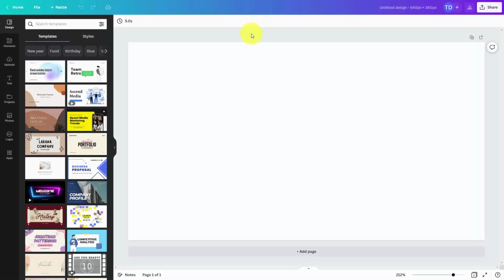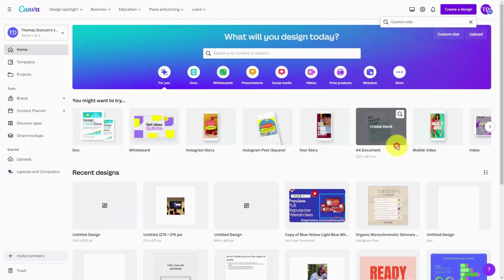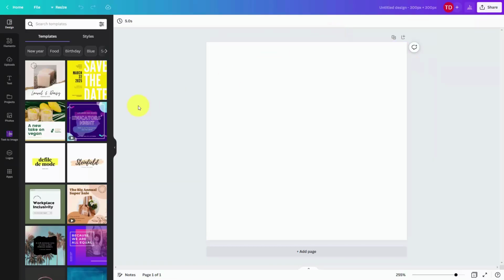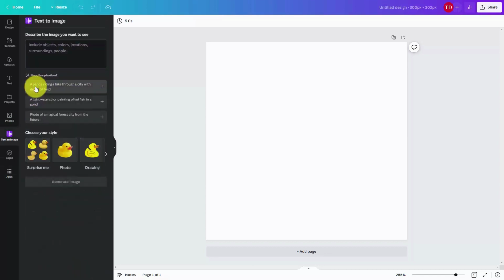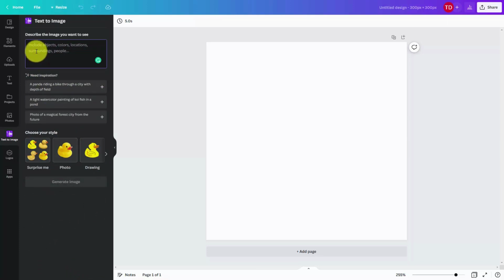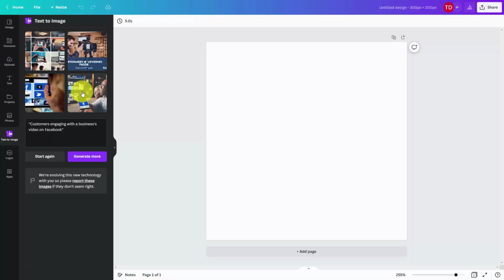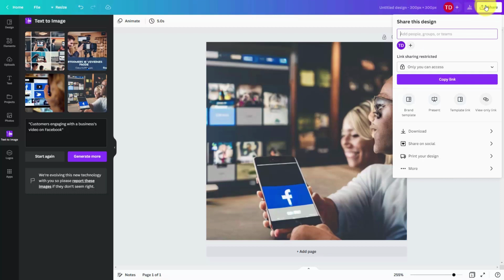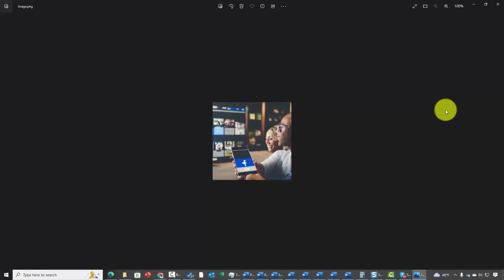Masterclass ChatGPT for Sales - Session 7 - Canva Ai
Use Canva Text to Image for the ChatGPT Sales presentation

Canva is a very user friendly and complete image creating platform. You can create photoshop results within a few mouseclicks. And since the beginning of 2023, Canva is filled with very useful Ai options to help you make creations as if you are a creative expert.